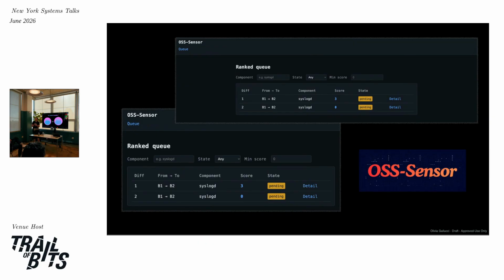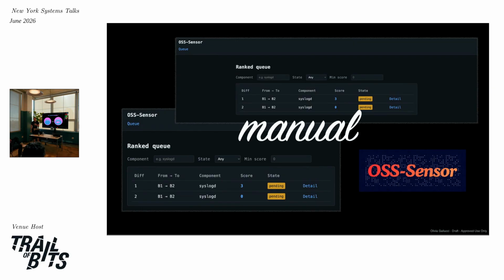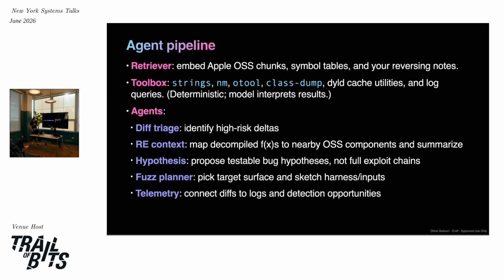AI-Assisted Vulnerability Research on Apple's Operating Systems by Olivia Gallucci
Apple publishes part of its operating system source, and that partial view is a better starting point for security research than it first appears. Olivia walks through operationalizing it, reverse engineering, fuzzing, and vulnerability discovery against a codebase you can only half see.

Olivia Gallucci is a security engineer at Datadog working on macOS internals, reverse engineering, and user-space research. She previously worked in offensive security at Apple, SECUINFRA, Deloitte, and for the U.S. government, and writes [ret]2read, a monthly newsletter on OS internals.